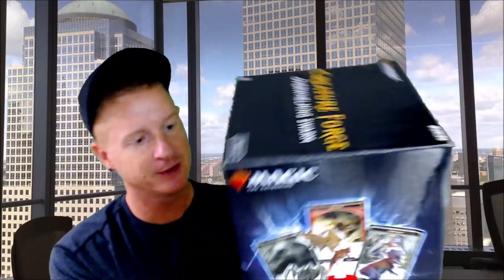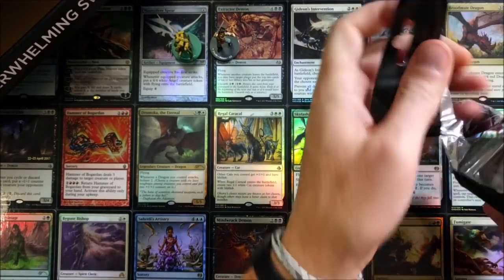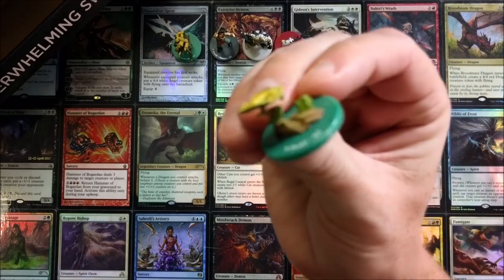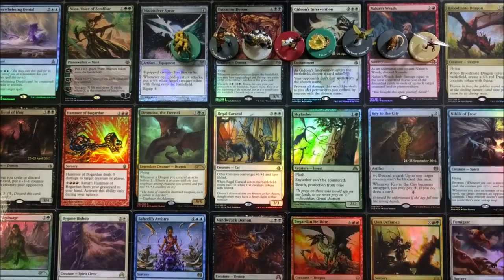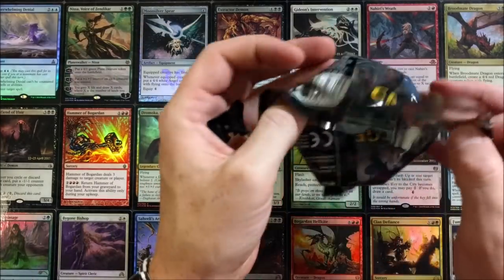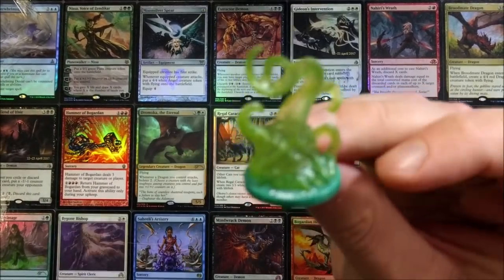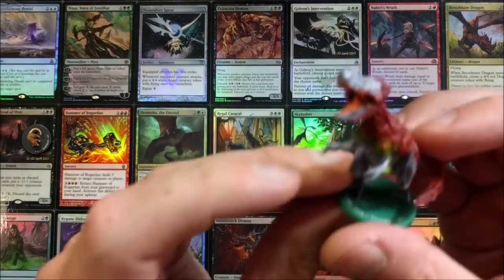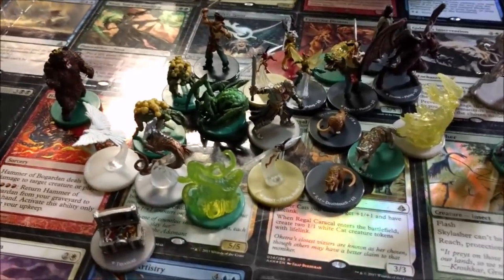MTG - Should You Buy Creature Forge OVERWHELMING SWARM Box?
New Magic the Gathering Creature Forge Overwhelming Swarm Miniatures!  Box opening

-Fan Mail-